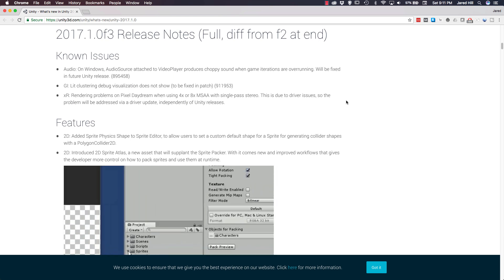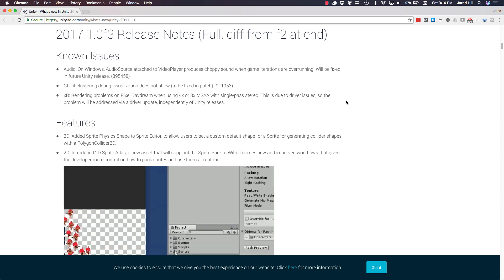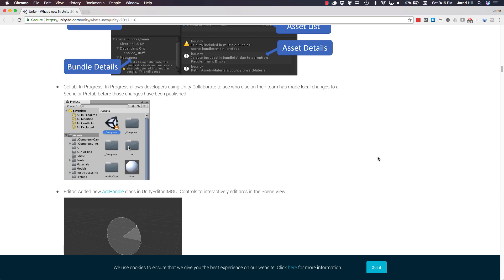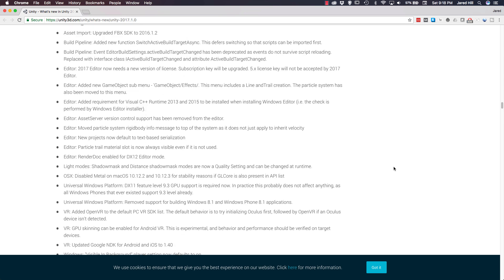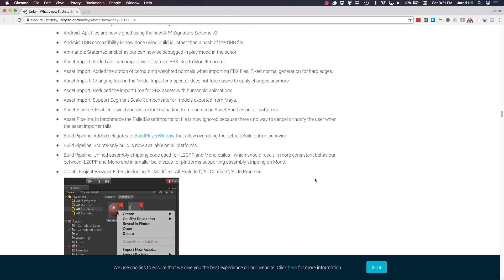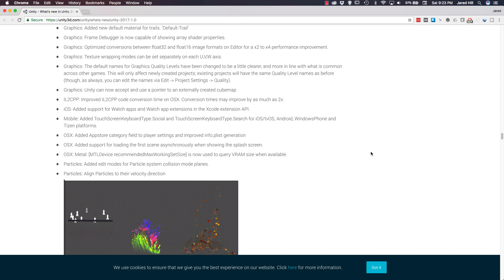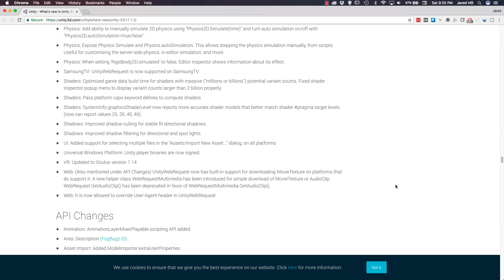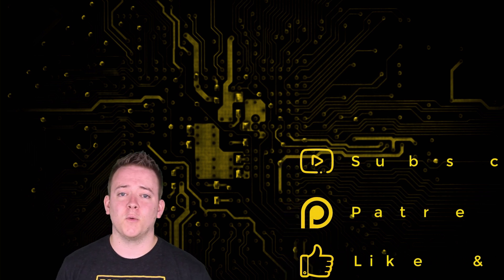Unity3d What's New in Version 2017.1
Hello Coders, In this video Jared quickly covers some of the known issues, features, and changes for Unity 2017.1! We are going to be releasing additional video diving deeper into the new features in version 2017.1, but we did want to provide a quick overview for this version!